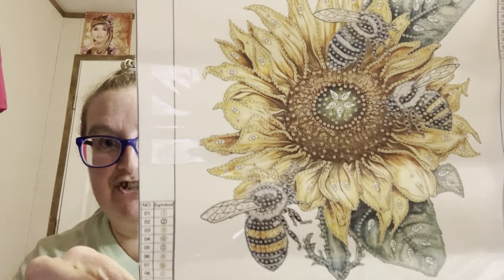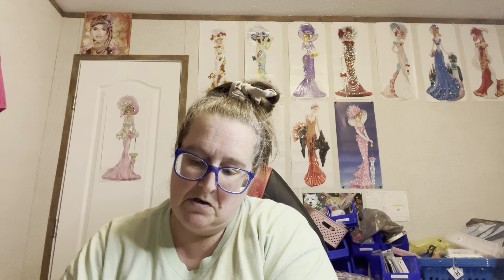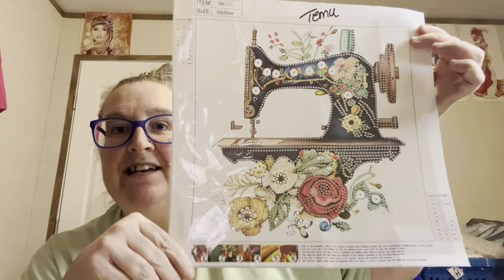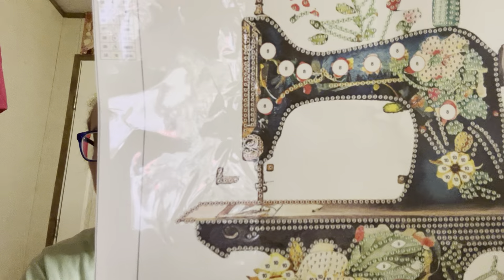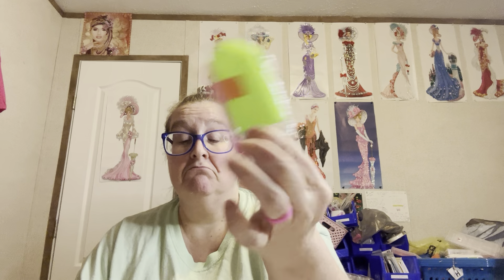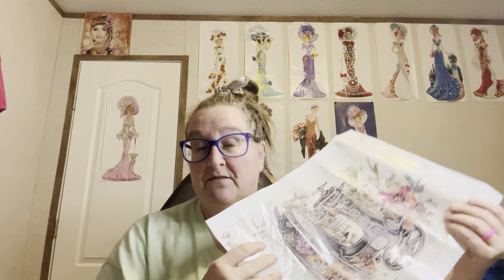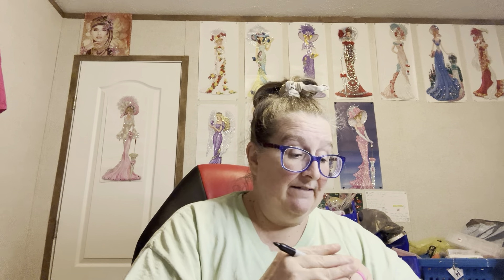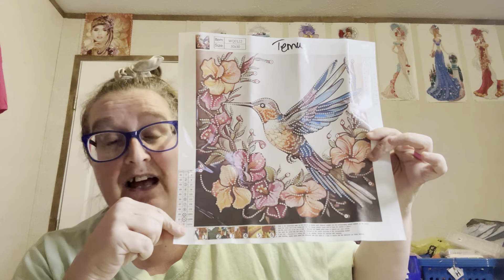Diamond Painting Unboxing special Shapes From Temu